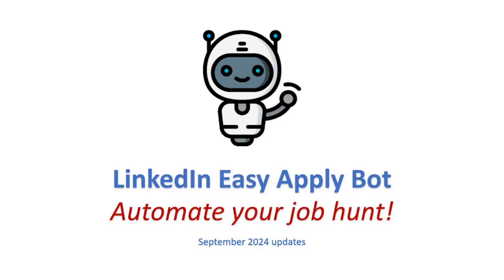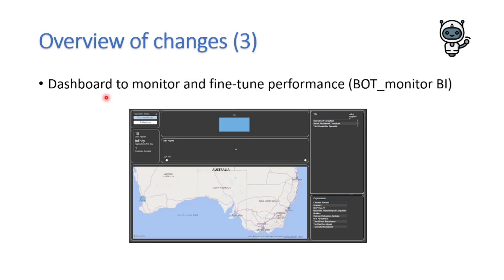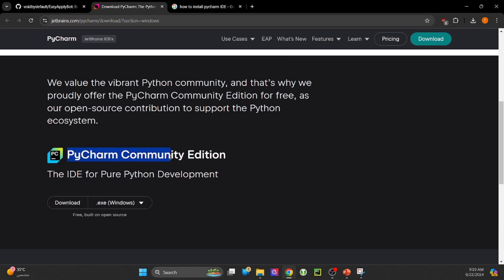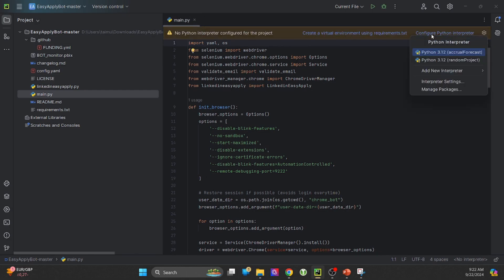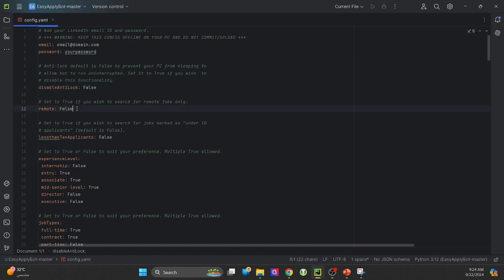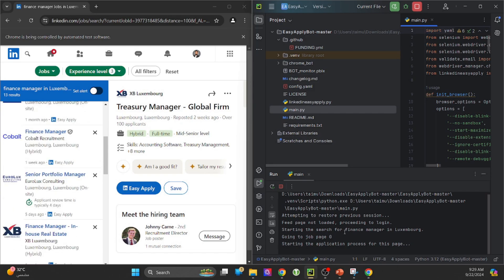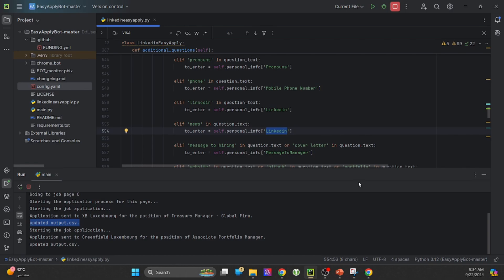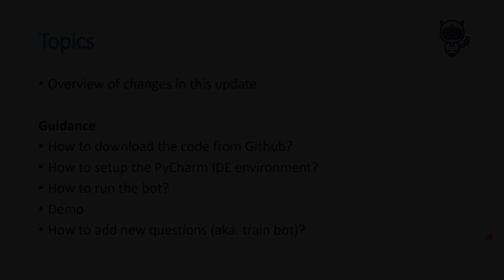LinkedIn Easy Apply Bot (Sep-24) updates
This is the latest update to my series on the LinkedIn Easy Apply Bot.  The Bot automates your job hunt on LinkedIn by utilizing the Easy Apply feature. Currently, it is designed to support English users exclusively, with no support for other languages available at the moment.